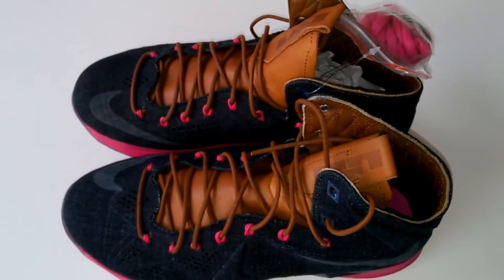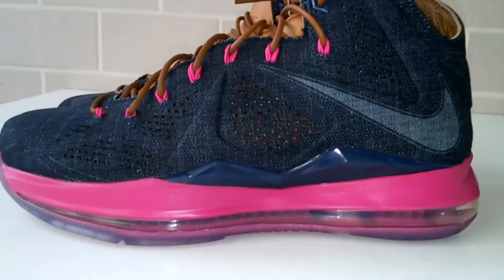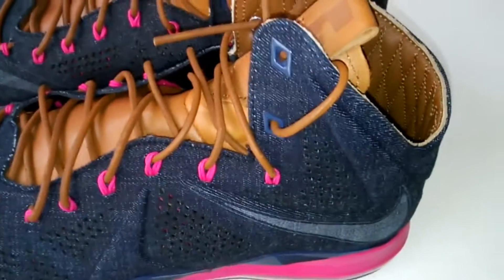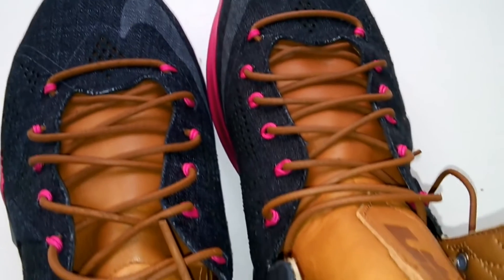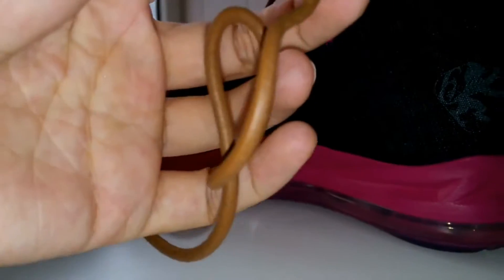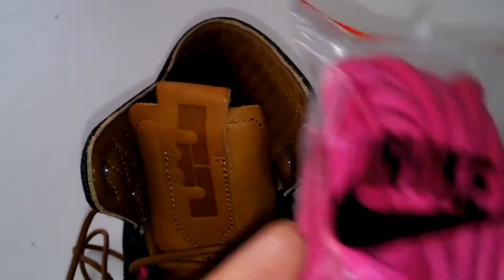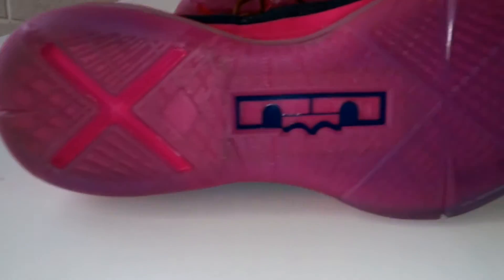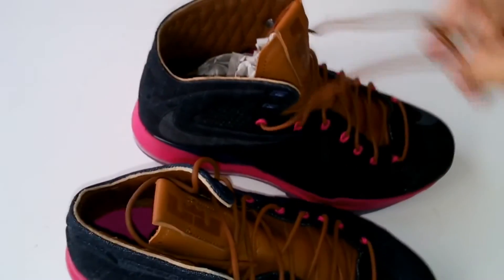LEBRON 10 EXT 2 Shoes